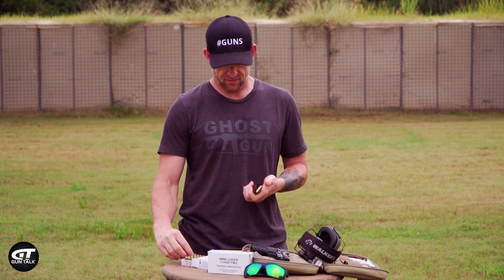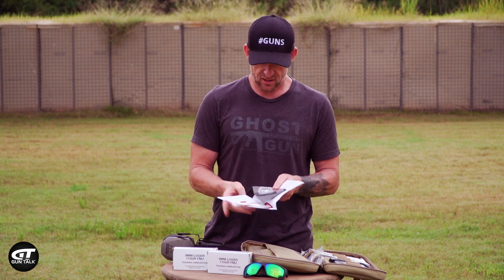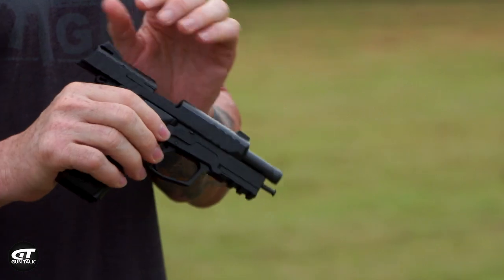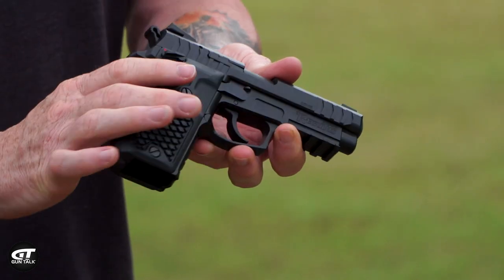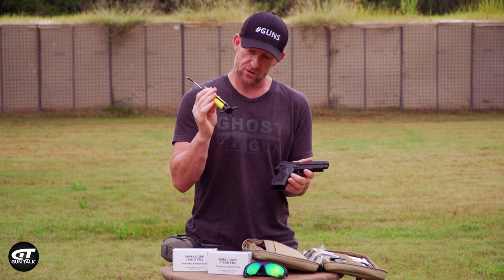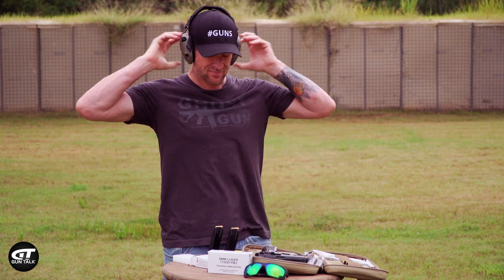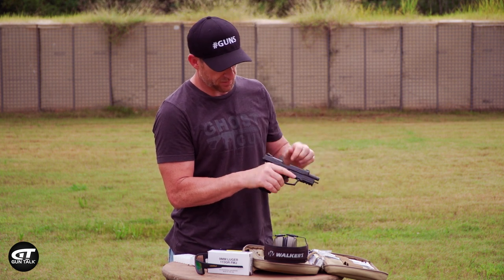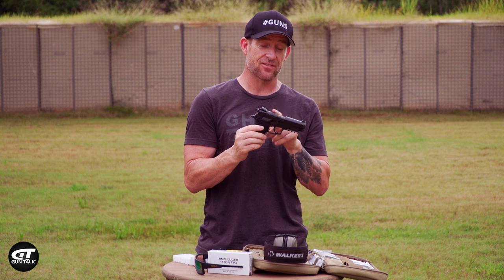Lionheart Industries Regulus Pistol | Gun Talk Videos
Gun Talk’s Kevin “KJ” Jarnagin is discussing and demonstrating the Regulus pistol from Lionheart Industries. The Regulus is made in the U.S. and offers a host of features including: a unique “double action plus” trigger, 18 round mags, premium-grade materials, their True-Axis precision barrel, and much more. Lionheart Industries offers Regulus pistols in multiple models.